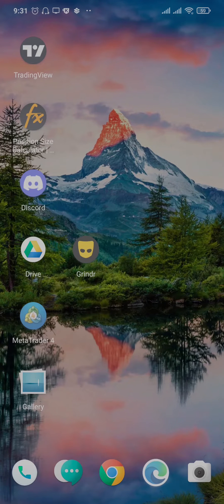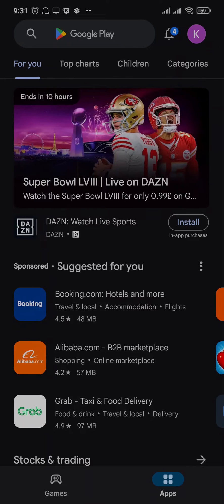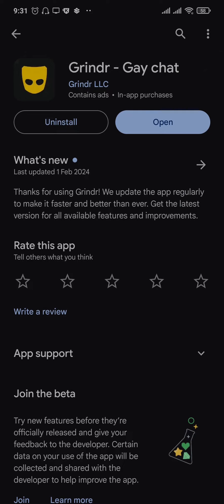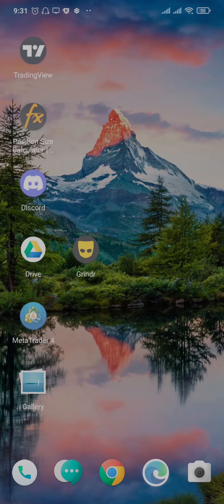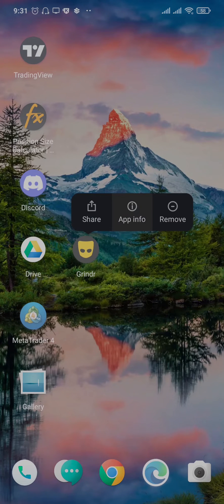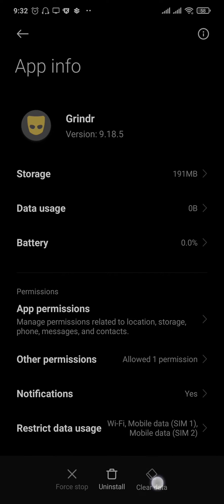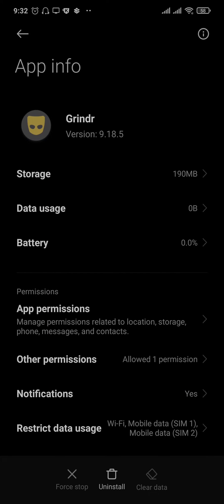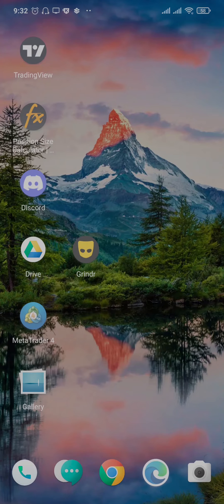How To Fix Grindr App Not Working (2024) | Grindr App Not Working (Solved)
In this video I'll be showing you how to fix grindr app not loading or keeps crashing problem in iphone or android. So watch the video till the video till the end so that you won't miss any steps on how to solve grindr app not working or opening issue in 2024.